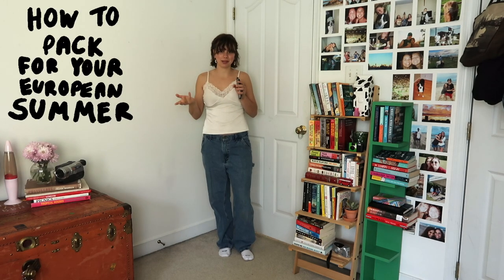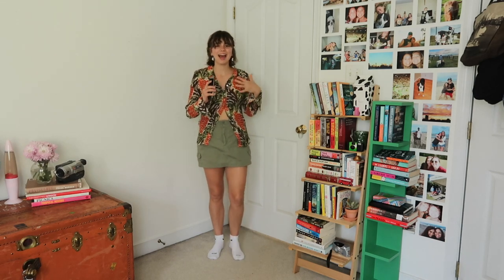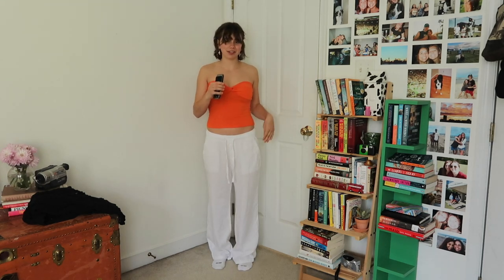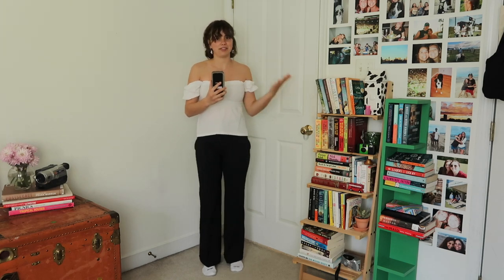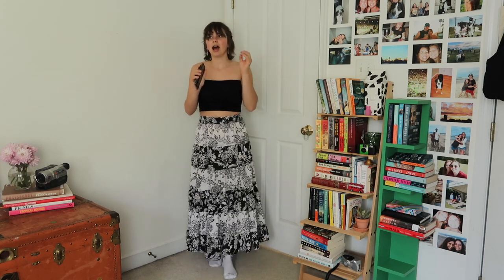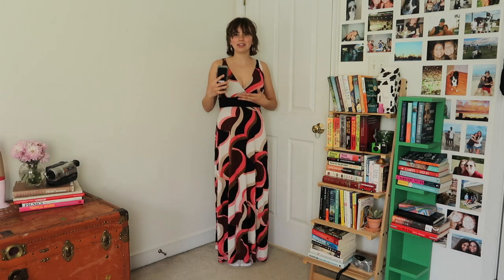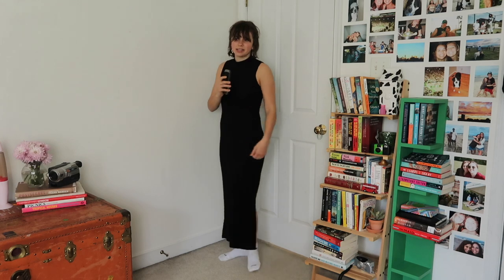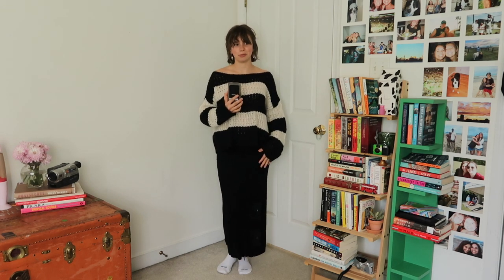european summer outfit ideas